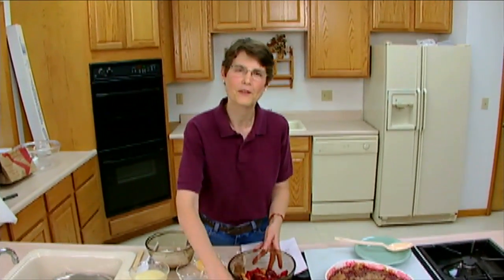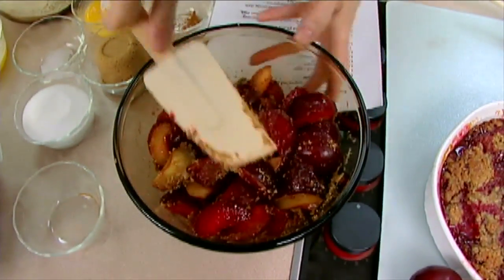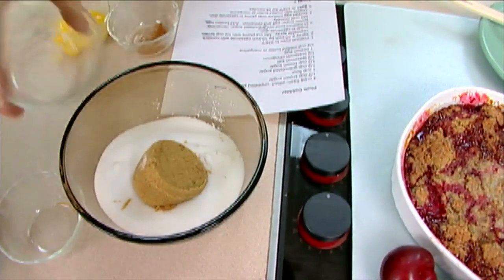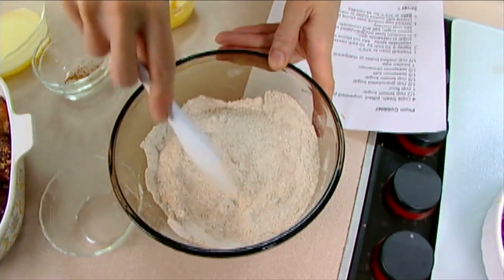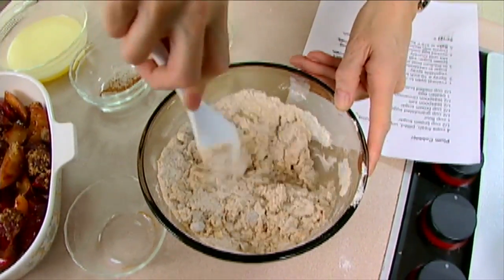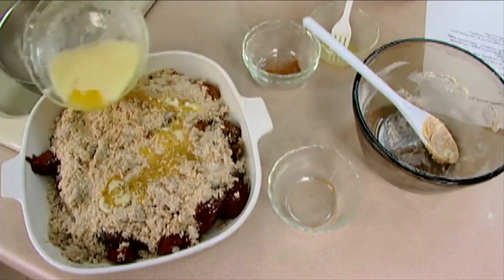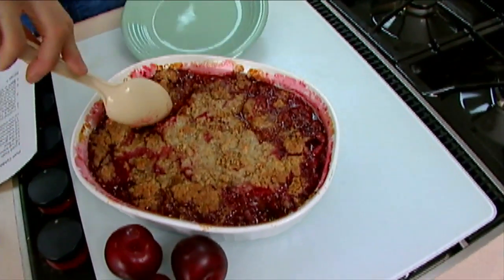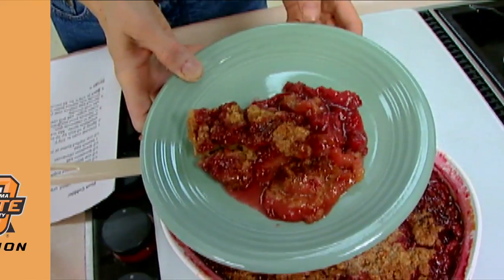Plum Cobbler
(7/31/04)-Extension Food Specialist Barbara Brown prepares a sweet fruit desert.